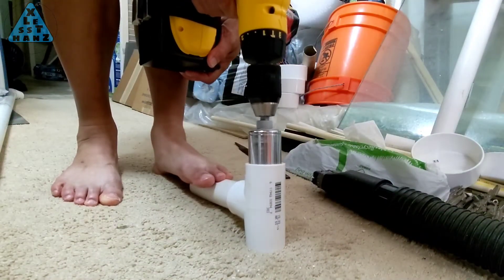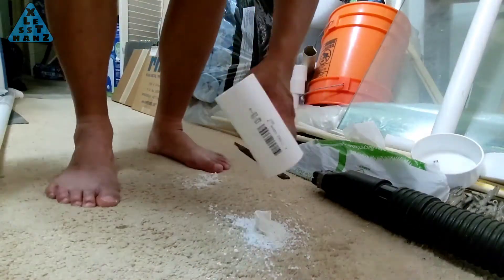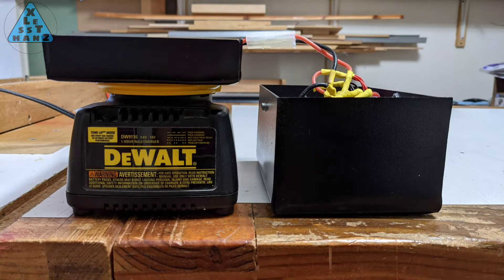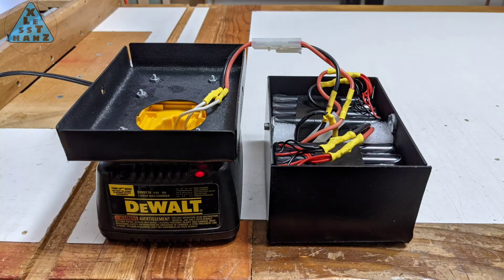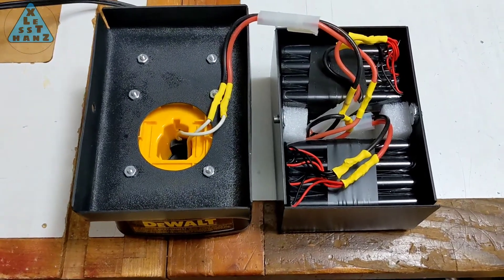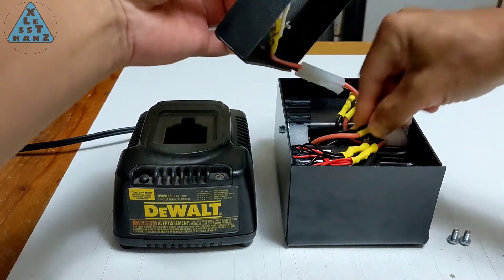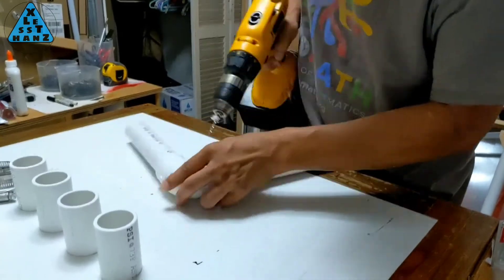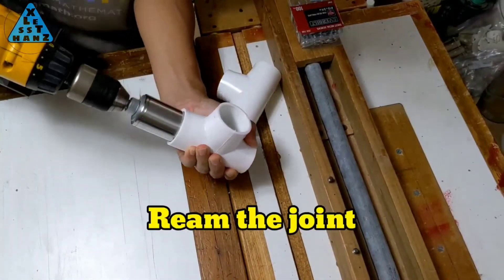Recharging DIY NiMH 18V Battery Pack (REUSING NiCAD CHARGER)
UPDATED 5/18/2021:
I've recently revised the design to make it easier to carry everything for longer periods of time.  It's currently queued up for some time in 2022.

ORIGINAL POST:
Reaming 1-1/4" PVC with my 18v DeWalt has been a lot easier with my DIY'd 8000 mAh battery pack.  Instead of reaming maybe 3 before the old packs were dead, I'm now able to ream about 8 or 9 easily.  The rpm starts to dwindle at that point and I'll usually recharge the pack even though it has quite a bit of charge left.  I was finally able to recharge the pack for the first time this past December, which is 5 months since I fully charged it.  Today, I'm going to show you how easy it is to charge this monster 18v battery pack.

🎼  Track:  by Audio Hertz - "Mission to Mars"